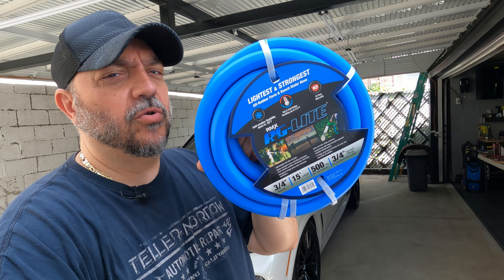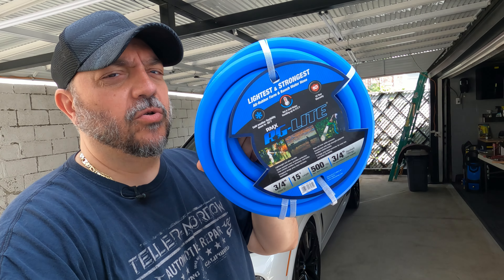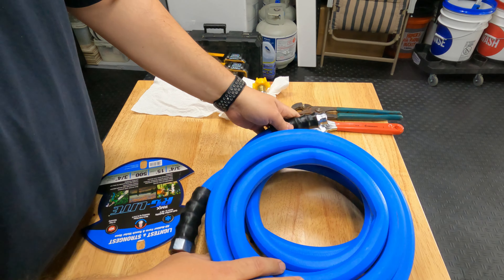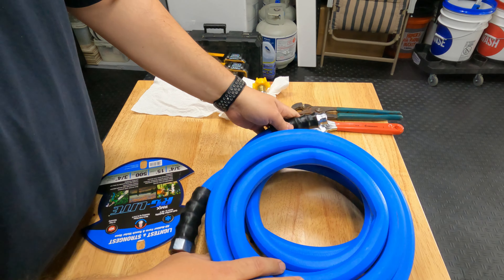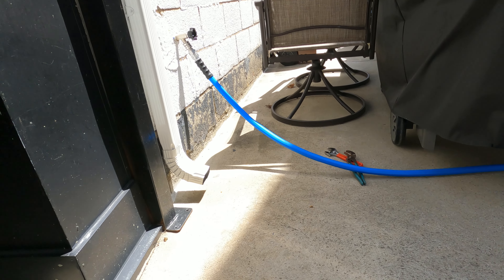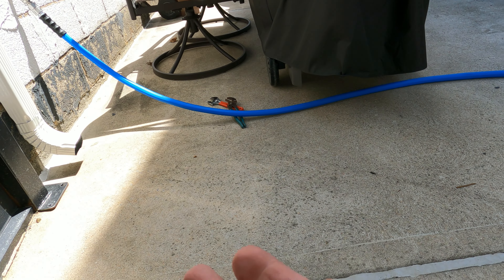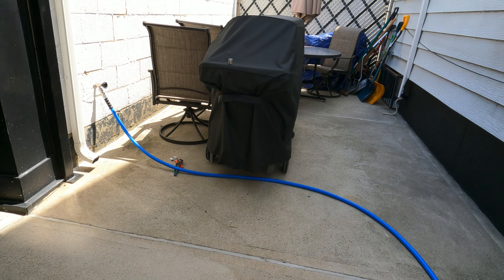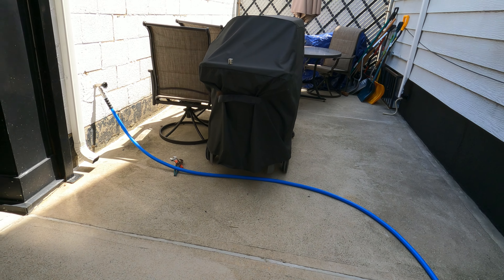My Favorite Garden Hose!! AG-LiTE Install With Quick Connects & Fittings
In This video I do a install with my favorite garden hose, the AG-Lite and i do a install with SS Couplers and quick connects.
AG-Lite Garden Hose
Double Female Hose Adapter
Stainless steel Quick connect
Stainless Steel 3/4" Shut Off Valve
Hose bib 4 way manifold

Stubby attachment for ego blower
Ryobi pressure washer surface cleaner
SS Garden hose quick connects
3M Double sided tape